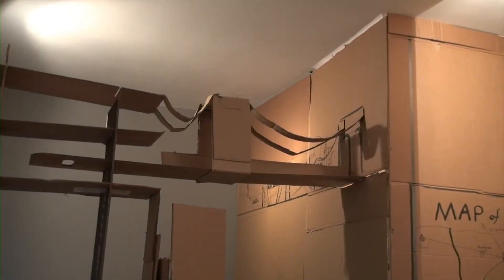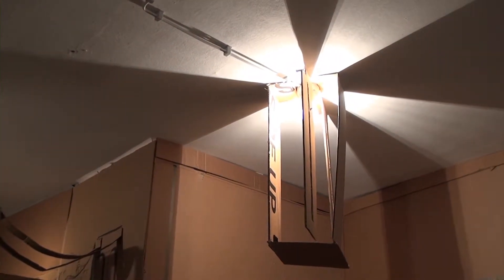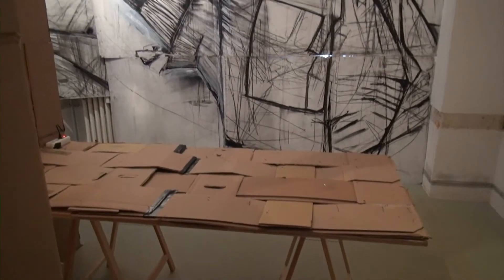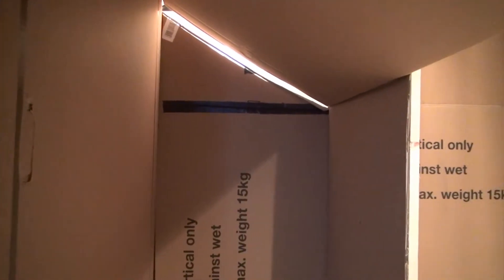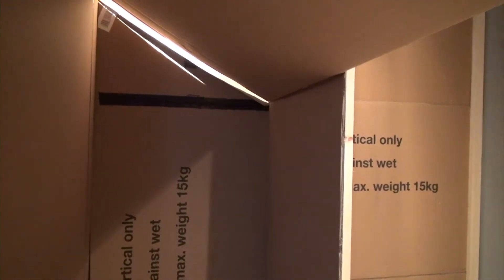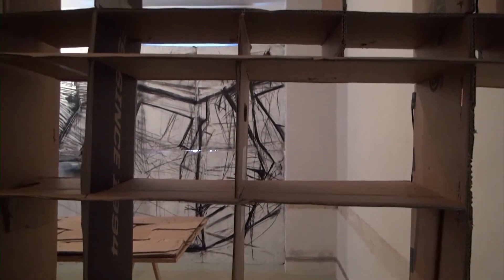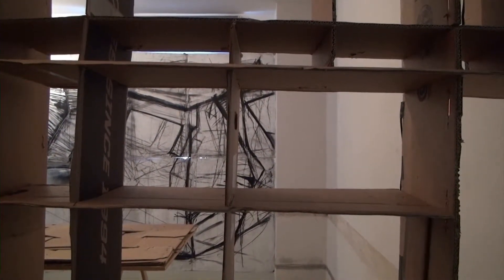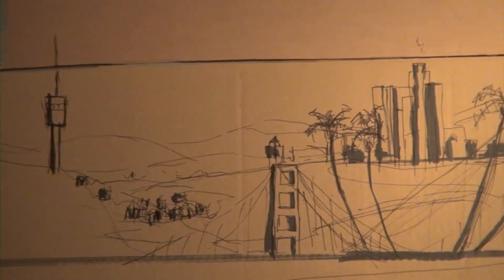Lecture Final Version